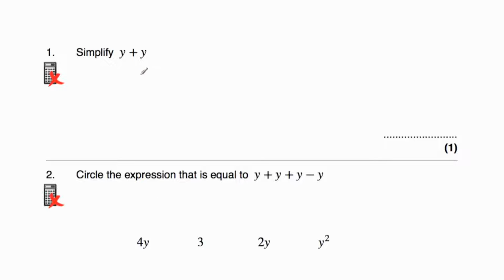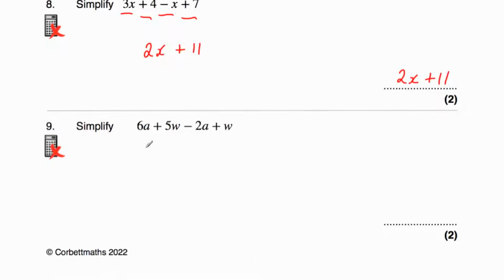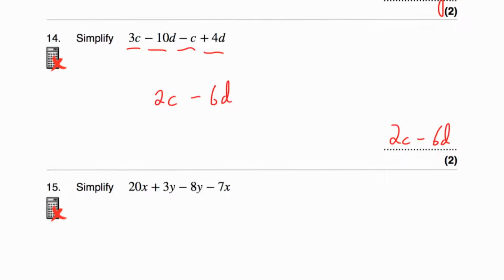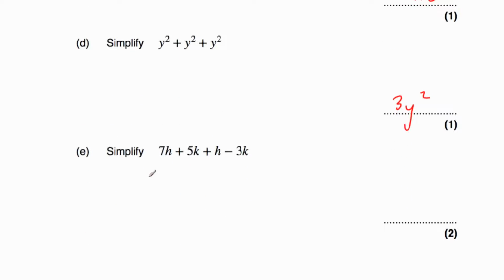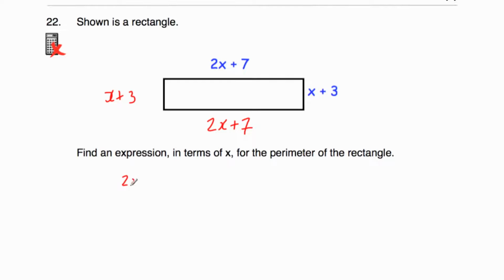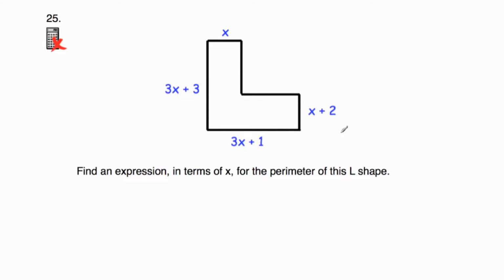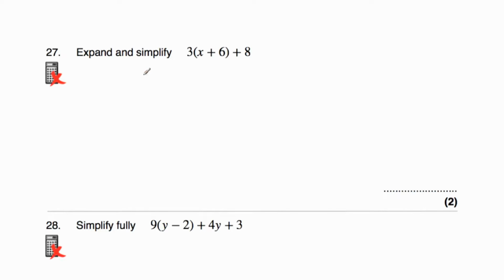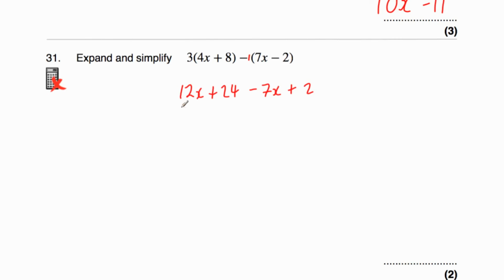Collecting Like Terms Answers - Corbettmaths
The video solutions to the Corbettmaths Practice Questions on Collecting Like Terms.

00:00 - Intro
00:23 - Question 1
00:32 - Question 2
00:50 - Question 3
01:02 - Question 4
01:18 - Question 5
02:32 - Question 6
02:58 - Question 7
03:46 - Question 8
04:16 - Question 9
04:44 - Question 10
05:20 - Question 11
06:34 - Question 12
07:04 - Question 13
07:34 - Question 14
08:16 - Question 15
08:42 - Question 16
09:09 - Question 17
11:28 - Question 18
12:34 - Question 19
13:21 - Question 20
14:25 - Question 21
15:32 - Question 22
16:34 - Question 23
17:31 - Question 24
19:48 - Question 25
21:44 - Question 26
23:41 - Question 27
24:34 - Question 28
25:24 - Question 29
26:12 - Question 30
27:00 - Question 31
27:55 - Summary